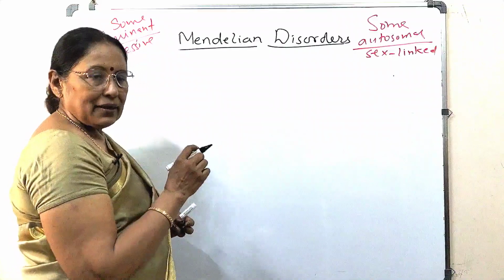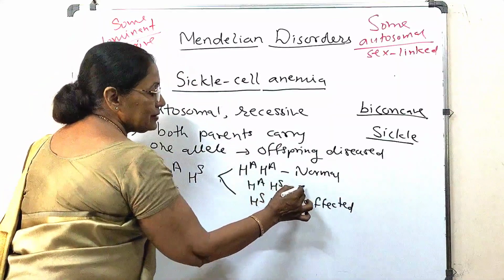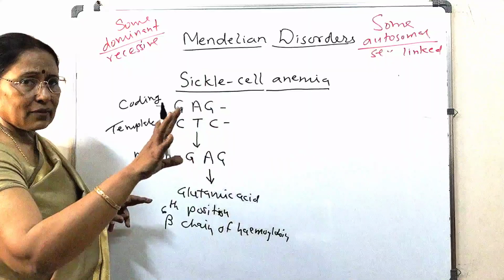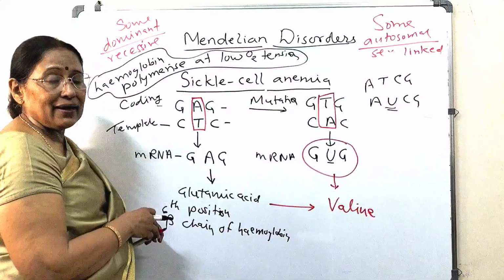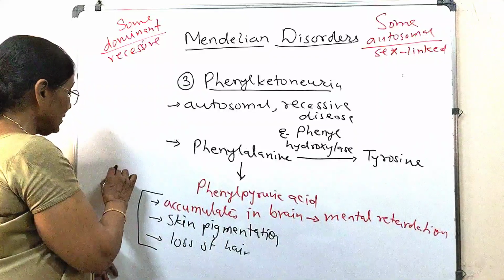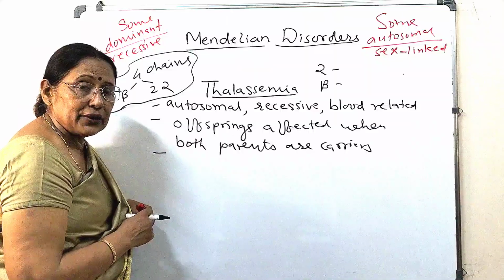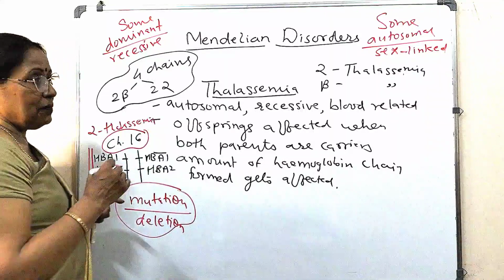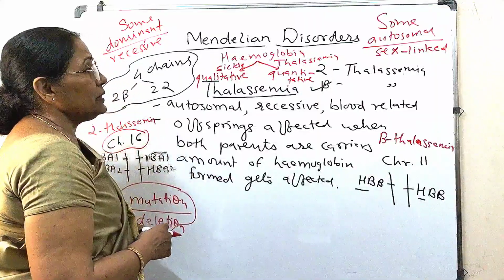Mendelian Disorders/Principles of inheritance and Variation/Class12/NEET22 /C. Sengupta@bioratna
Mendelian Disorders/Principles of inheritance and Variation /Class12/NEET22/Sickle cell anemia/ Phenulketoneuria/Thalassemia Chandana Sengupta@bioratna

. About this Video:
The topic-
 Mendelian Disorders

sub-topics:
1- Sickle cell anemia

2- Phenulketoneuria

3- Thalassemia